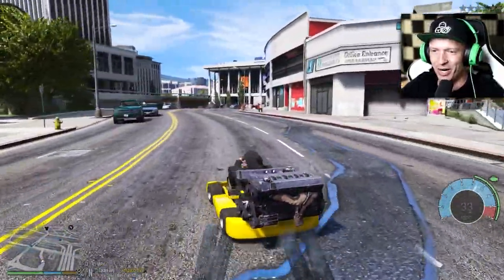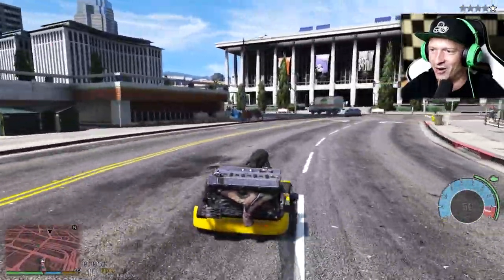Racing on MARIO KART racetrack in Los Santos!! (GTA 5 Mods)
Today we go to the Mario Kart racetrack here in Los Santos.  We are taking a stock go kart to see how well it does.  We then modify it by swapping a big engine inside!  Let's see how much faster it becomes!

►Credits◄
Video edited by CoLew (Team Fresh)